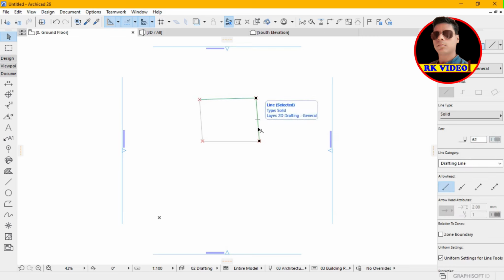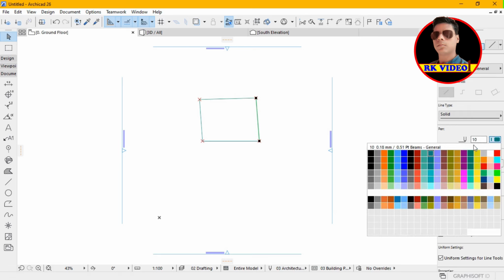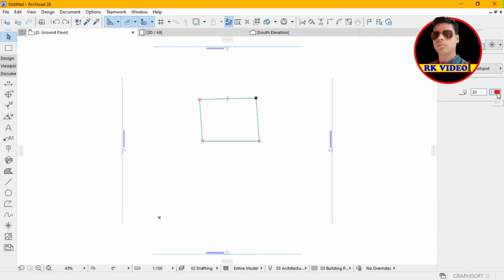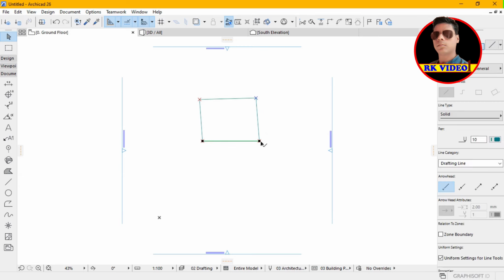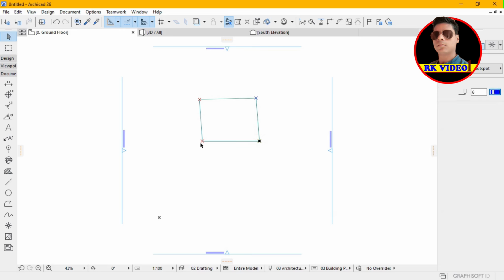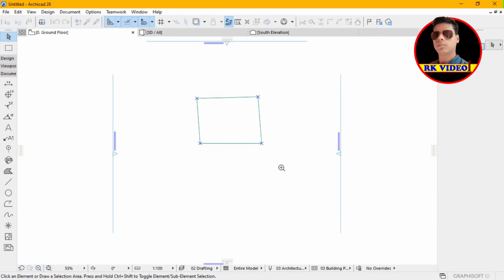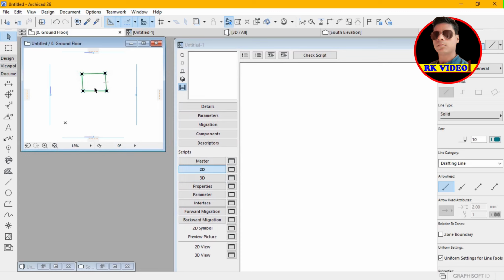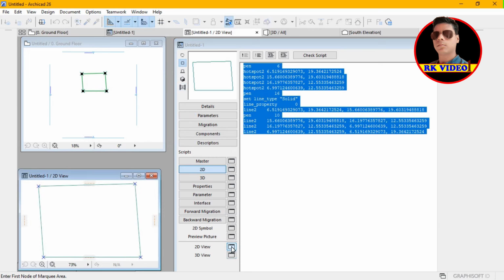| Archicad Tutorial | - | Hotspot with 2d tool for GDL drawing | Useful video | rkvideo1 |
Hi friends. Today I am going to tell about how to Make Customise hotspot with 2d tool for GDL Method. First of all open archicad then create 2d sketch using hotspot with 2d tool & Customise it after that go to file after that library and object then new object type gdl script code and create 2d sketch model. You can more understand in the video.